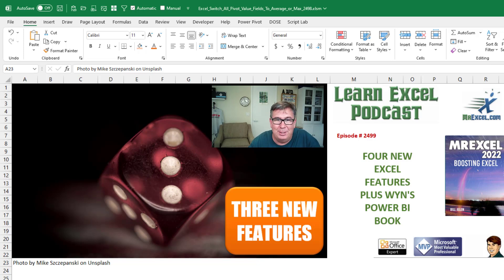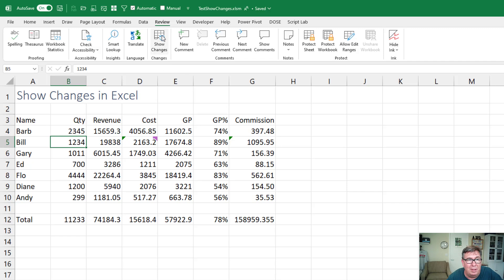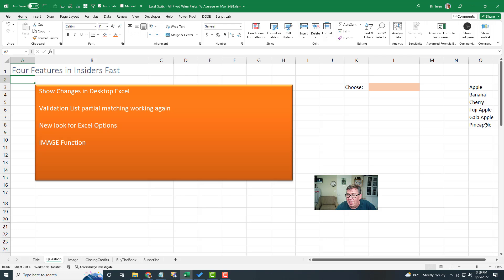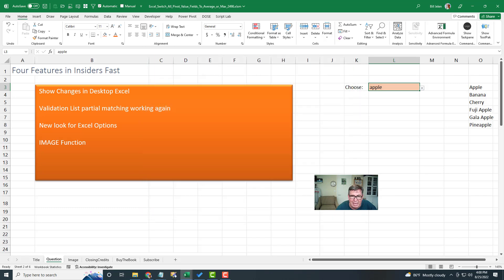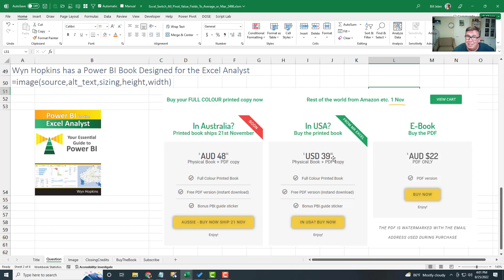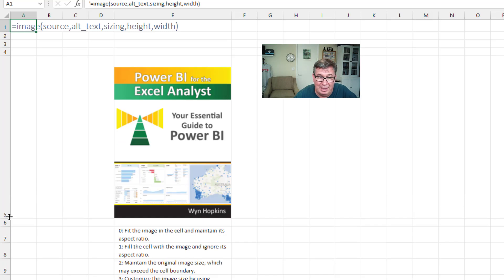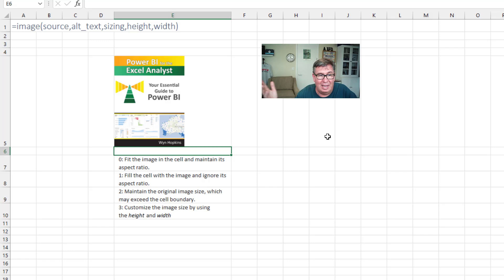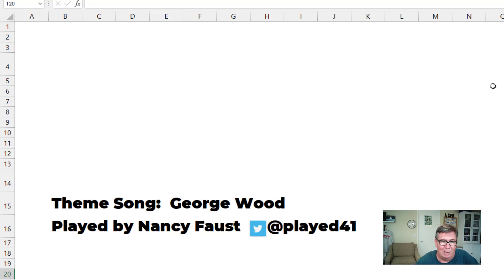Excel - Four New Excel Features Debut! - Episode 2499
Microsoft Excel Tutorial: New Excel Features Released! Show Changes, Validation List Partial Matching, Excel Options Update

Welcome to the latest episode of MrExcel's Netcast! In this video, we'll be discussing four new Excel features that have just been released on August 25th, 2022. Originally, I was planning on covering three new features, but as I was working on the video, a fourth feature was released, making this an even more exciting update.

The first feature we'll be looking at is Show Changes, which is now available on desktop Excel. This feature allows you to track changes made to a workbook, even if it is saved on OneDrive. You can easily view the changes made in the last 60 days by simply clicking on the Show Changes button on the Review tab. This feature was previously only available on Excel Online, so it's great to see it finally come to desktop Excel.

Next up, we have the Validation List Partial Matching feature, which is now working again. This feature allows you to create a drop-down list with partial matching, making it easier to select items from a long list. This feature was previously available, but was taken away. Now, it's back and better than ever.

Another exciting update is the new look for Excel Options. This update brings a fresh new design to the options menu, with dark gray and green accents. This design was first seen in some of the Chart Format Panes, and now it's consistent throughout Excel. It's a small change, but it definitely adds a nice touch to the overall user experience.

But the biggest news of all is the release of Wyn Hopkins' new book, "Power BI For The Excel Analyst". This book is the first of its kind, aimed at Excel users who want to learn more about Power BI. However, if you're in the USA, you can purchase a copy directly from me for $39.95, including shipping.

Last but not least, we have the new IMAGE function, which allows you to insert images from the web into your Excel spreadsheet. This function is a game changer, as it eliminates the need for VBA coding to display images in Excel. You can even specify the size and aspect ratio of the image, making it a versatile and powerful tool for data visualization.

For those of you in the Insiders Fast program, you can already access these new features. But for those in the general release, don't worry, these features will be rolling out soon. And for those on the semi-annual channel, you may have to wait until January to get your hands on these updates. But trust me, it will be worth the wait.

(0:00) Four new features today
(0:54) Show Changes made in last 60 days
(1:30) Validation List partial matching is back again
(2:10) Excel Options has a new look
(2:39) Wyn Hopkins' Power BI book
(3:31) IMAGE function to display from a formula
(5:27) Clicking Like really helps the algorithm

This video answers these common search terms:
Excel 14 new functions
Excel before and after text function
Excel general release update
Excel IMAGE function
Excel IMAGE function tutorial
Excel Insiders Fast update
Excel new features
Excel Options new look
Excel Show Changes
Excel text split function
Excel Validation List Partial Matching
Power BI For The Excel Analyst book

This video covers six exciting things:
1) The Show Changes feature which had been in Excel Online is now in Desktop Excel
2) Data Validation partial matching is working again - Excel searchable dropdown
3) There is a new look for Excel Options
4) A new IMAGE function comes to Excel to display an image
5) Wyn Hopkin's new Power BI for the Excel Analyst book... it drops on November 1, but I have 3 cases to ship now. US only.